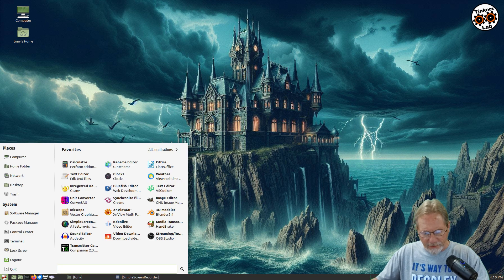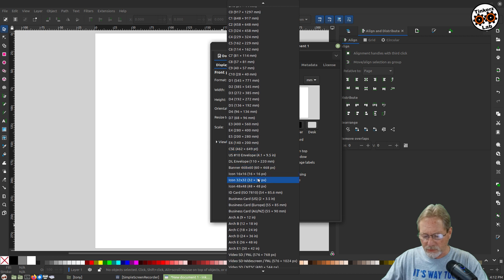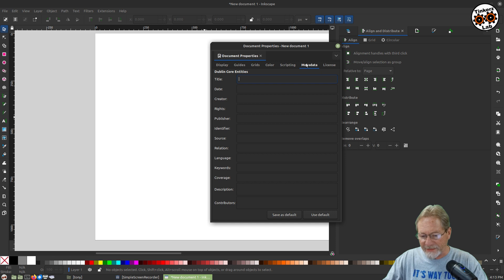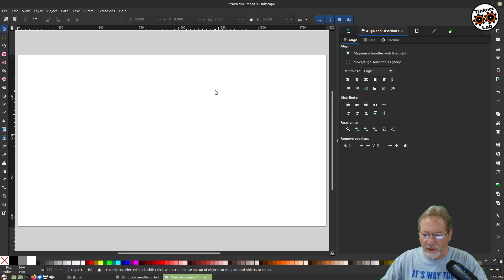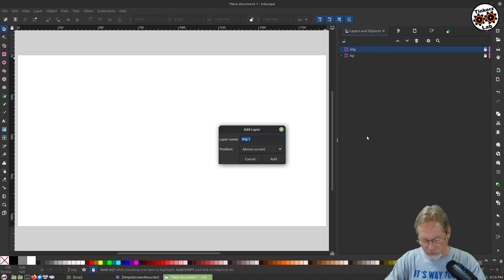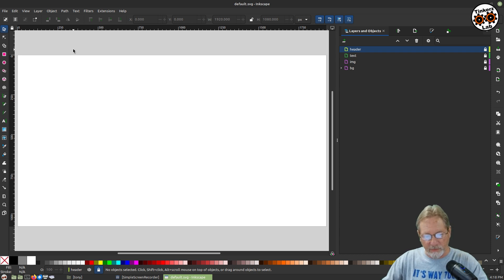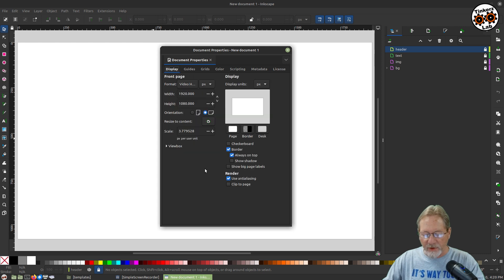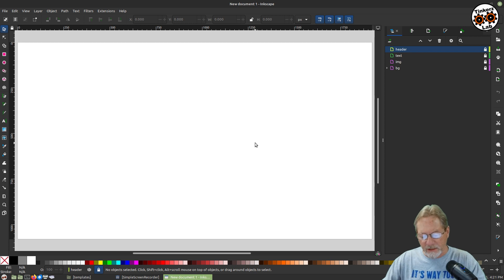Customize and Save Your Settings as the Default - Inkscape Document Tutorial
Inkscape - The Free & Open Source Illustrator - Vector Image Editor